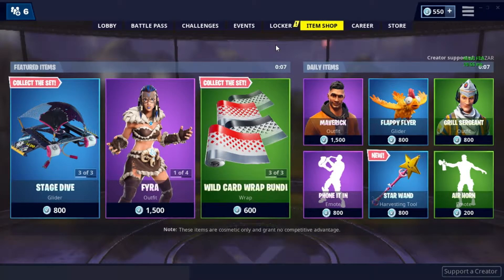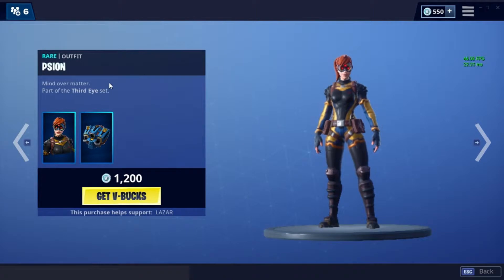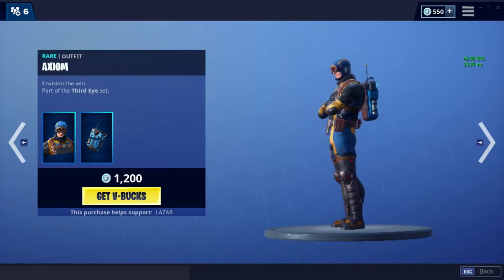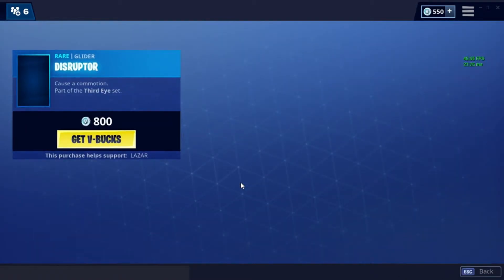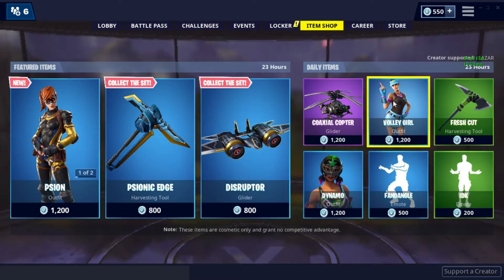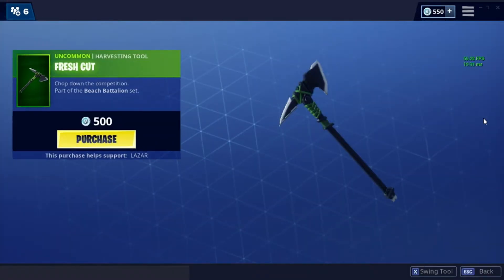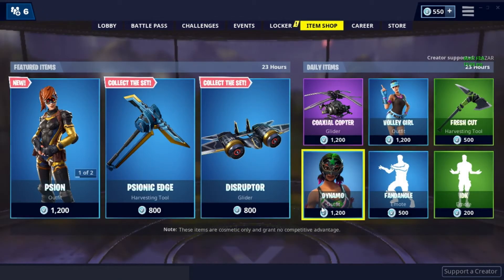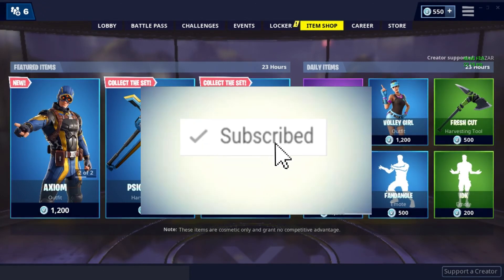NEW THIRD EYE SET! Fortnite Item Shop 3/19/19!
What's going on guys! Today's item shop features the new Third Eye Set!

Intro: Panzoid